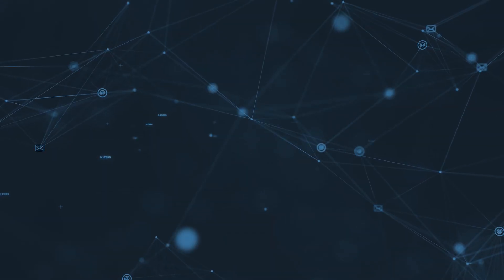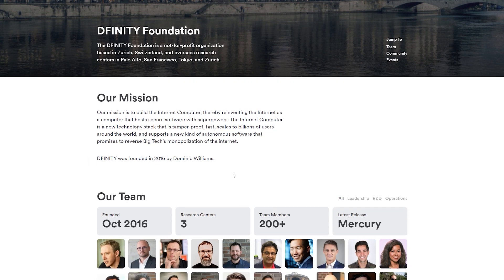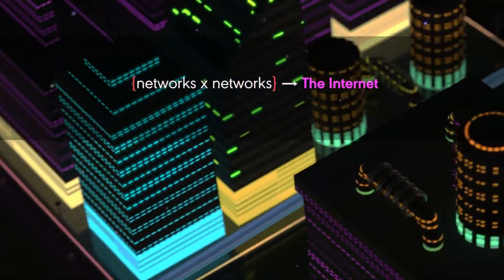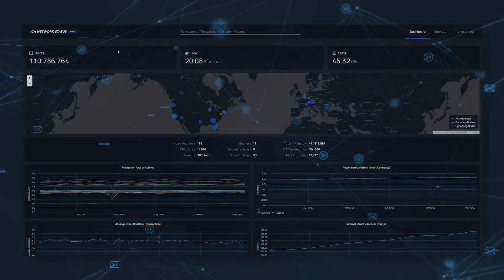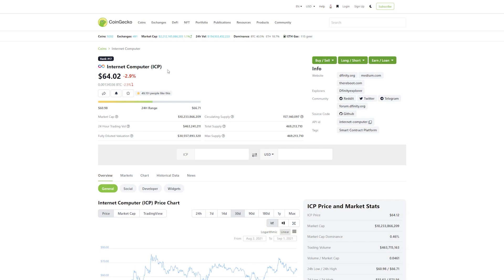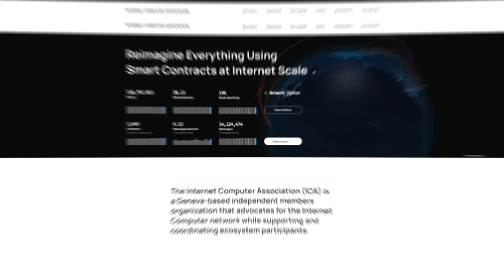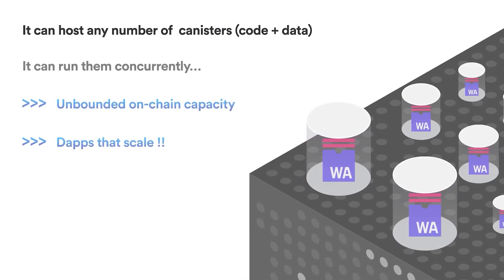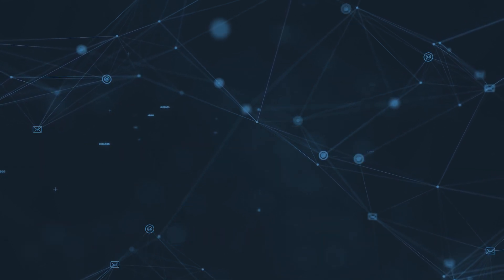Internet Computer ($ICP) – Can It Replace the Internet We Know? | Review | CryptoRobin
📢You can find the latest news in the crypto space

- CHAPTERS –
0:00 Intro
0:52 Main Site
1:13 Founders & Team
1:41 ICO
1:57 Roadmap 2017
2:51 Data Center
3:17 Subnets
3:45 Canisters
4:22 Internet identity
5:03 NNS
5:30 Tokenomics
6:09 Roadmap
6:27 Token Governance
8:18 Conclusion
9:24 Outro

⛓️ 🔗 Useful Links 🔗⛓️

📝Internet Computer - What You Need to Know📝
Unlike the large infrastructure projects that we all know, Ethereum, Cardano, Polkadot, etc., Internet Computer is building an ecosystem that functions as a global computational platform, within which developers can build from complex decentralized applications to websites and IT systems.

The ecosystem is based on several data centers across the globe, each of which is made up of nodes. Several nodes from different data centers are grouped, in turn, to form what is called a subnet. Each subnet is a proof-of-stake blockchain with its own network of nodes, which uses a consensus mechanism called threshold relay

💰ICP Token 💰
The Internet Computer’s economic model has the ICP token at the center, with 136 million in circulation and an initial supply of 469 million. There is no maximum supply, so theoretically, coins can be created indefinitely.
At the utility level, ICP tokens can be used within the network for governance and can be converted into cycles, which is another token used only to cover certain network costs. Specifically, cycles are units of measurement for the computational resources of the ecosystem.